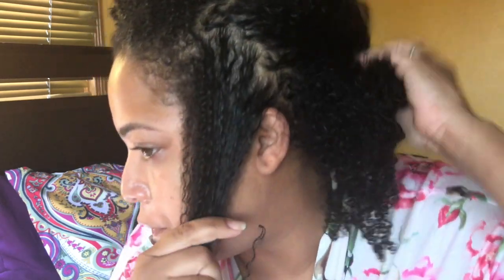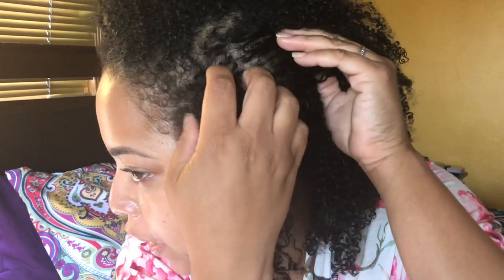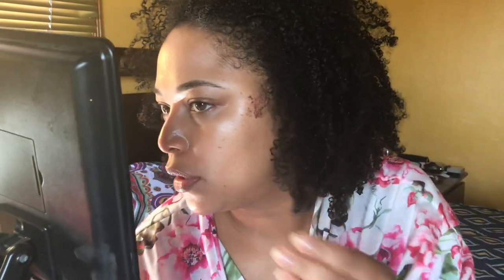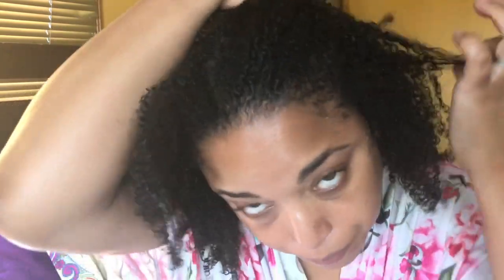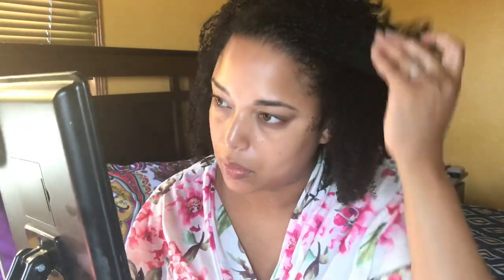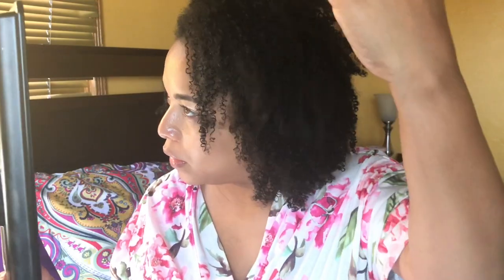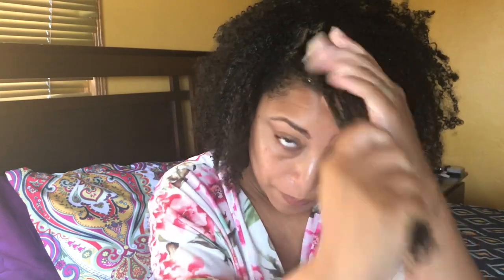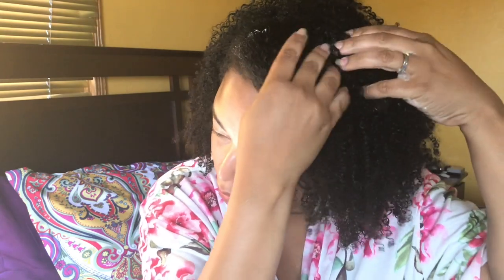How to FIX OF DRY FLAKY HAIR & SCALP FAST ! | BEFORE YOU WASH YOUR HAIR DO THIS! | MelissaQ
Hi Family! With having natural hair issues... I figured out some quick remedies that can help you get out the door before washday

Camera: iPhone
Editing Software: Final Cut Pro X
Thumbnail Editing: Pic Monkey & Phonto